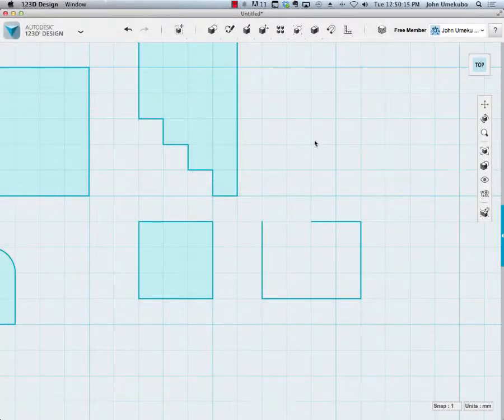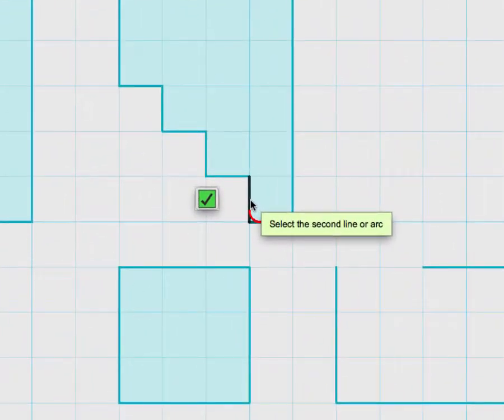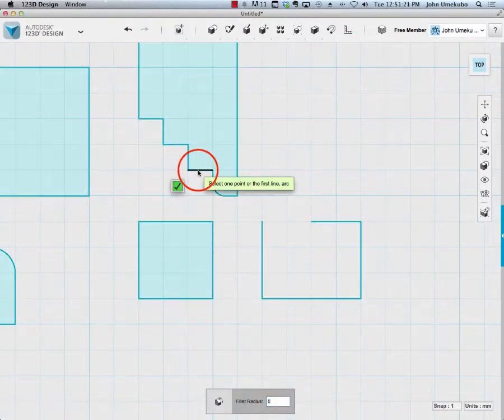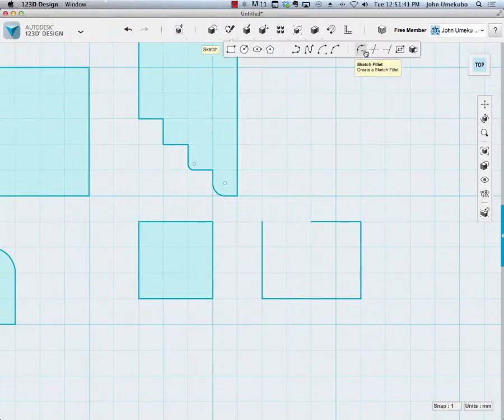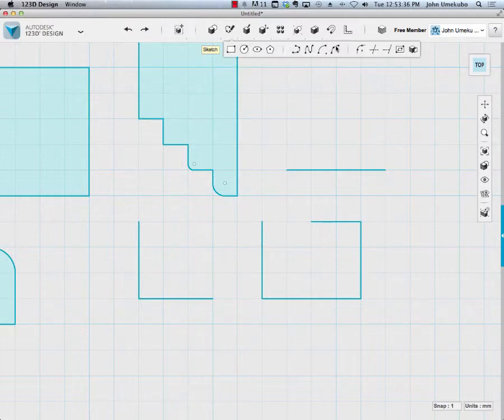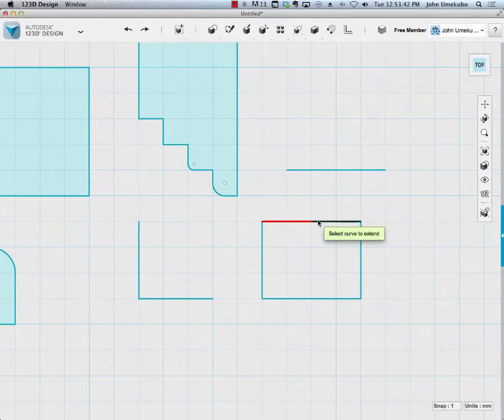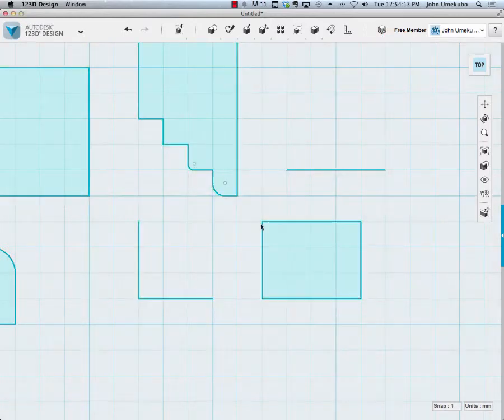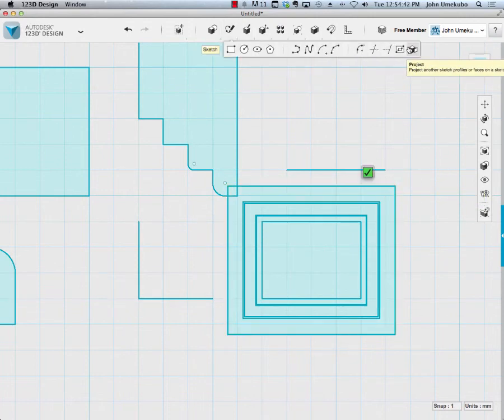Autodesk 123D - Sketches, part 3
Using the fillet, trim, extend and offset tools.